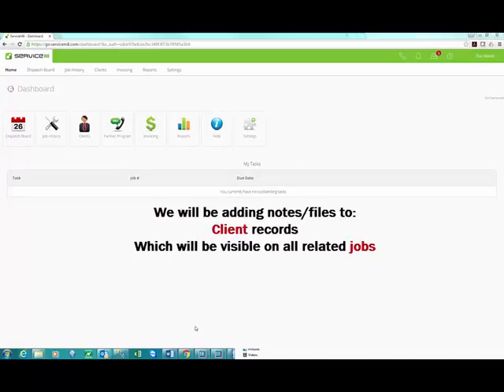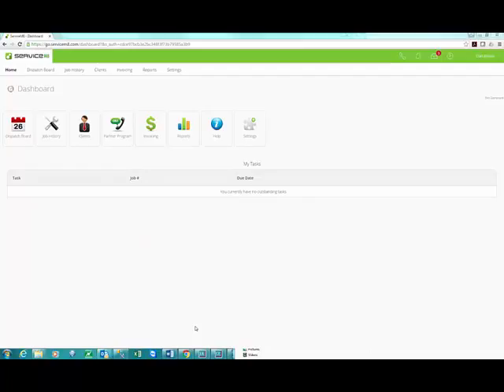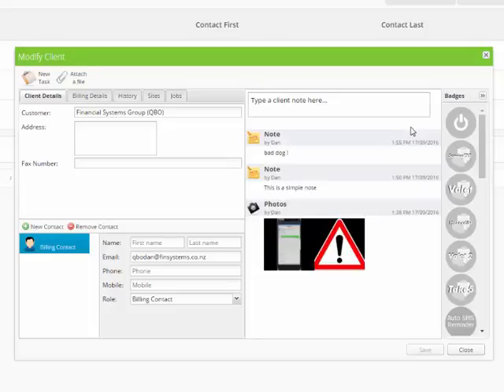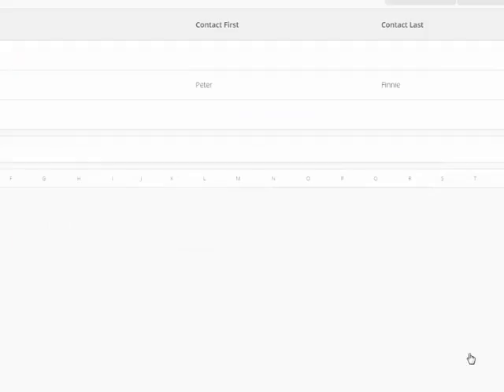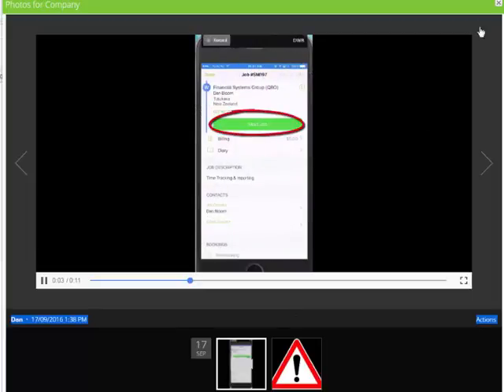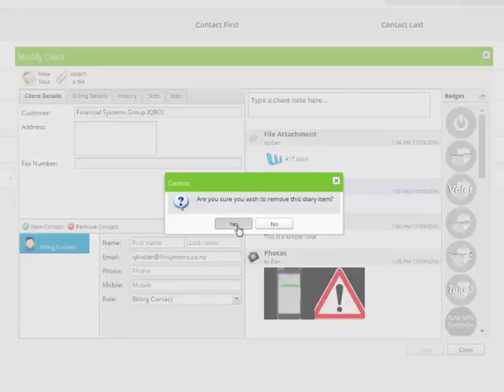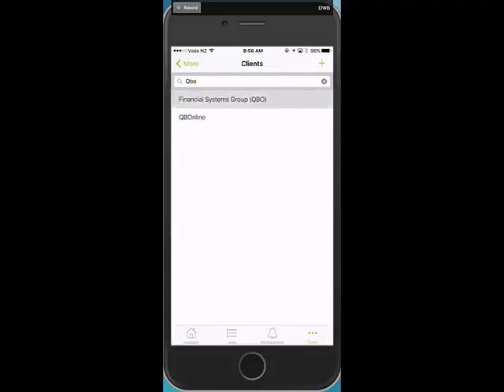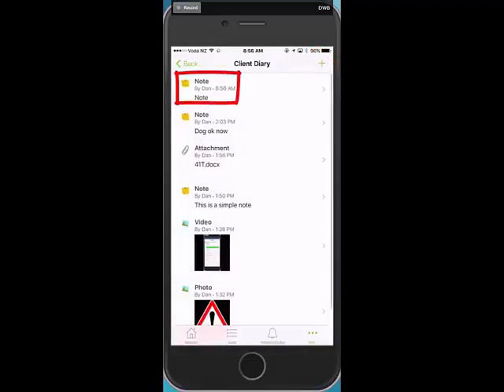ServiceM8 Client Diary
Upload documents, photos, notes, etc to the client or site record within ServiceM8 to ensure availability on all related sites and jobs